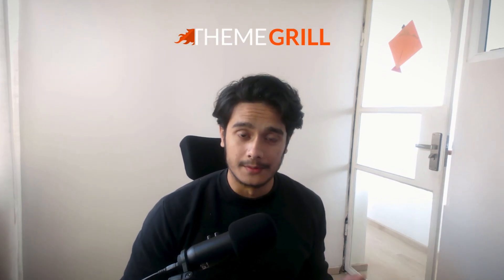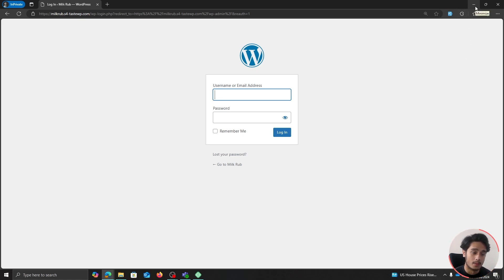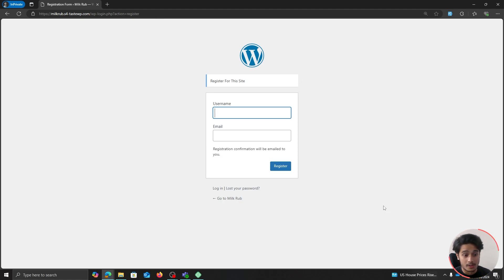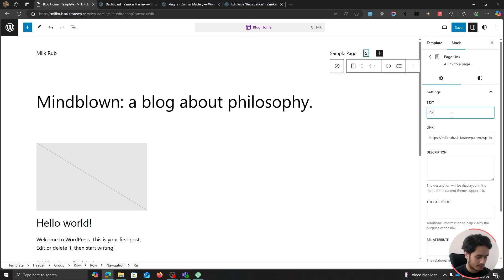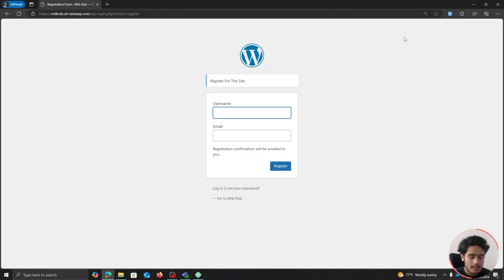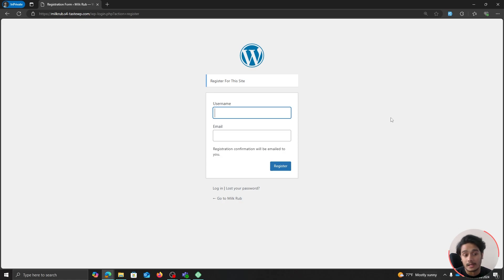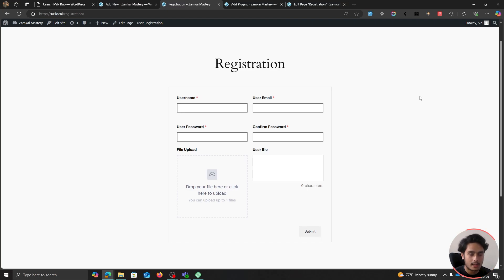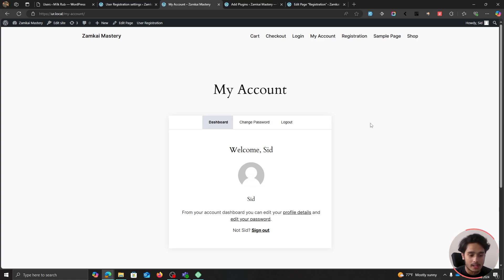How to Enable Default Registration Form in WordPress?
Learn how to create a registration page in WordPress without plugins.

Creating a registration page in WordPress without plugins is doable but it does have its drawbacks. But it certainly serves a purpose if you want basic registration on your website.